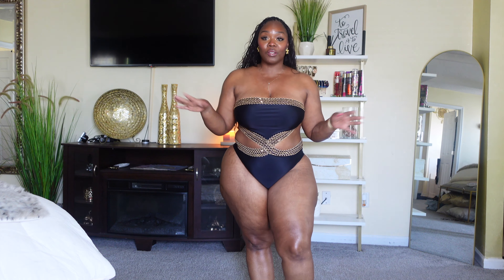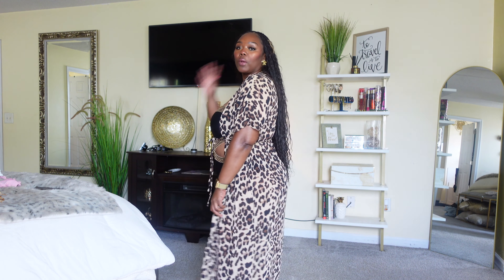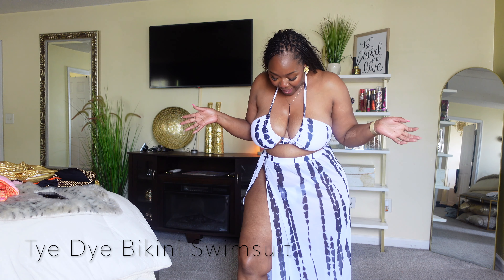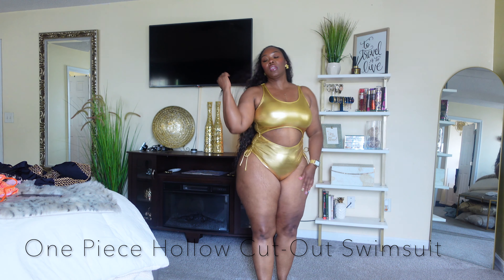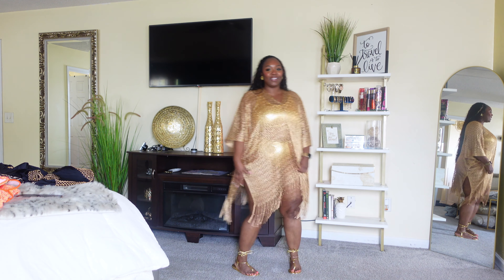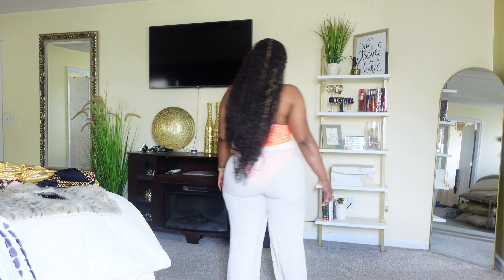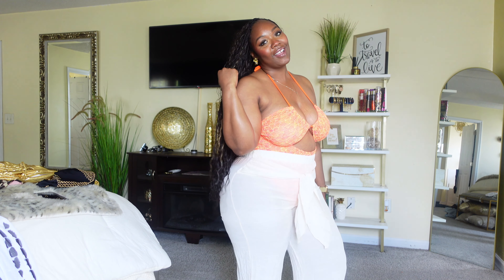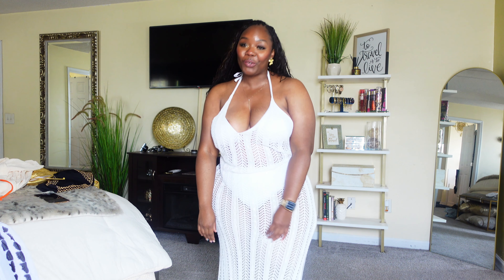SHEIN CURVY SWIMWEAR 👙TRYON HAUL🔥 | SIZE L/XL | SHEKITHA G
Welcome back fam! I was so impressed by the quality of the swimsuits from Shein. Let me know which one's your favorite🔥 in the comments below.

✨B U S I N E S S  Inquiries